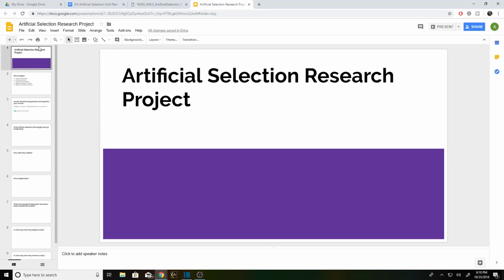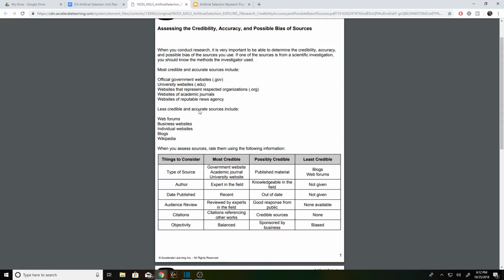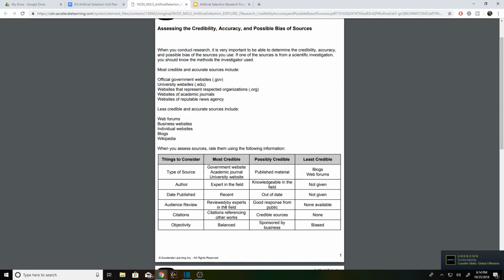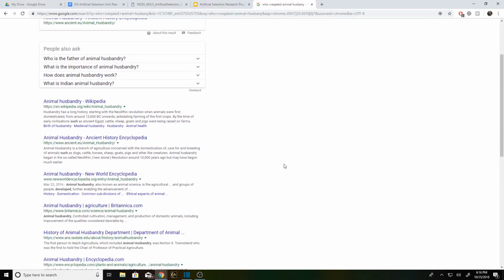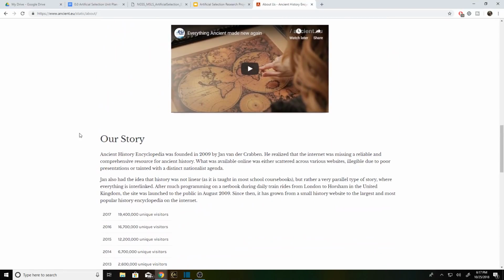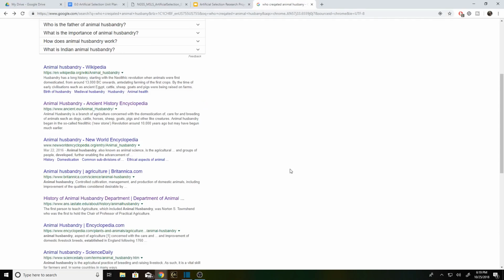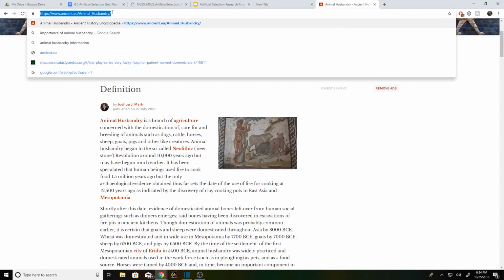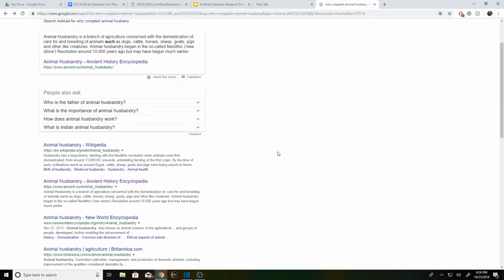Artificial Selection Research Project